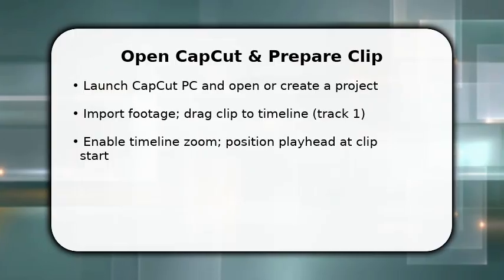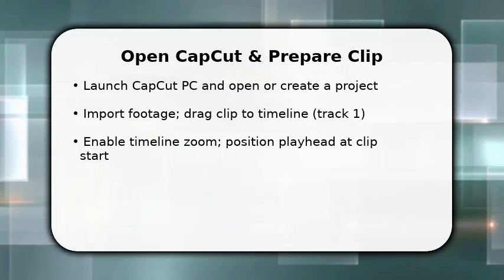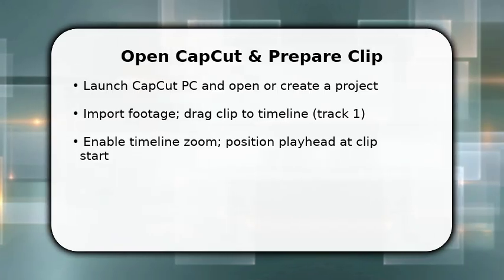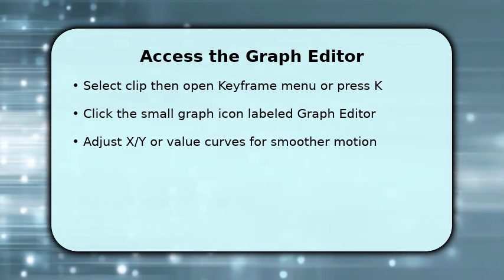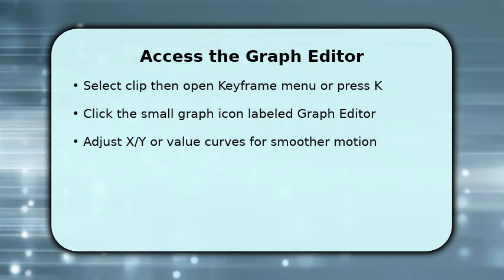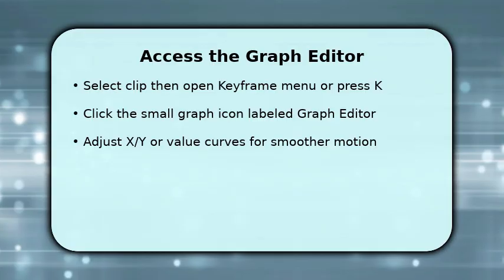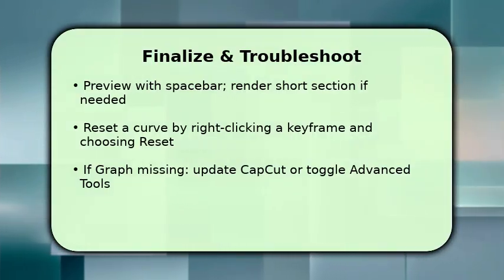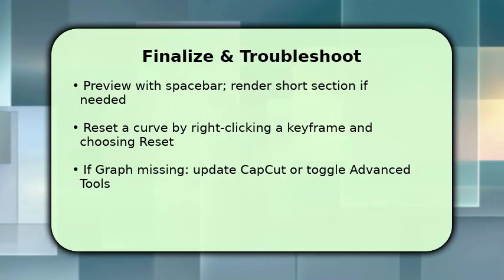How to Find Graph on Capcut Pc (easy Method)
Discover how to easily locate and use graphs within the CapCut PC application. This tutorial guides users through simple steps, enhancing their multimedia editing experience with visual data representation.

Capcut, PC, graph search method, Easy graph finder in CapCut, using graphics on computers